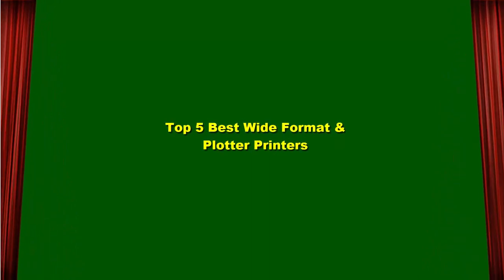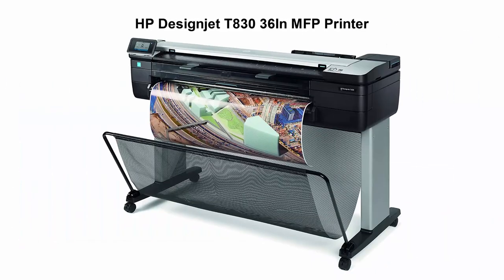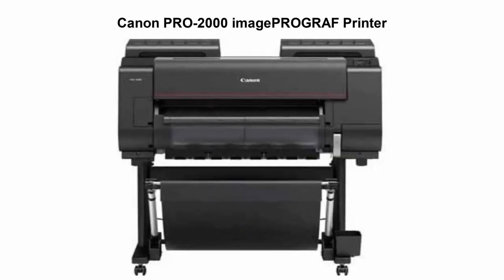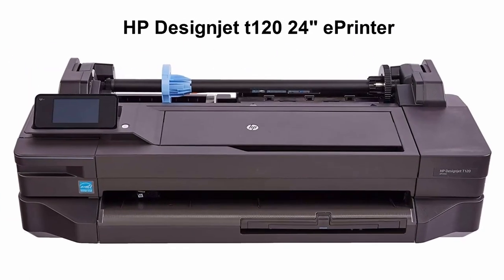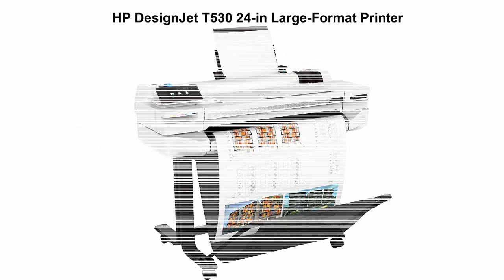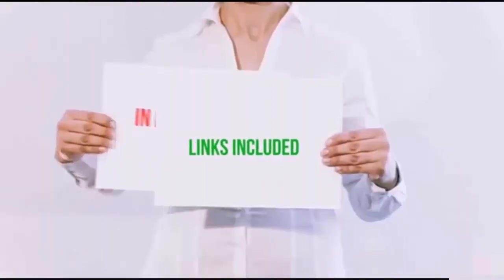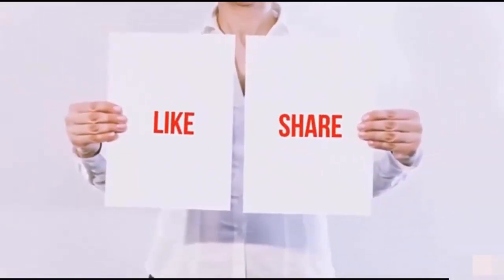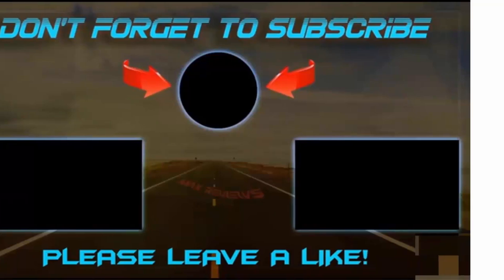Top 5 Best Wide Format & Plotter Printers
I put links to each Wide Format & Plotter Printers at Amazon page in the description, So you can check out the other at Amazon.

Top 1

HP Designjet T830 36In MFP Printer (Paid link)

Top 2

Canon PRO-2000 imagePROGRAF Printer (Paid link)

Top 3

HP Designjet t120 24" ePrinter (Paid link)

Top 4

HP DesignJet T530 24-in Large-Format Printer (Paid link)

Top 5

HP DESIGNJET T120 24-in 2018 ED. Printer (Paid link)